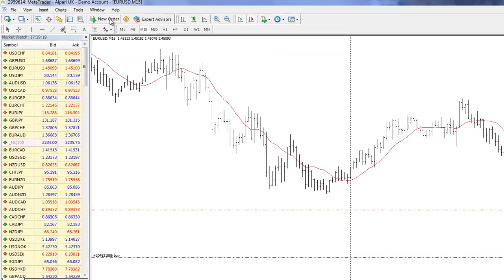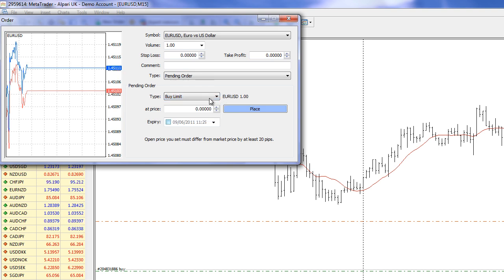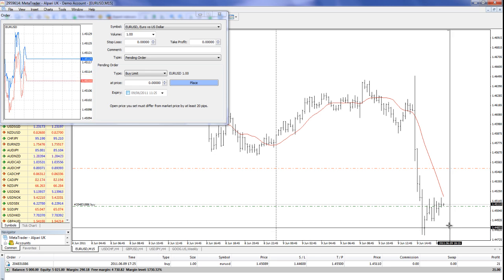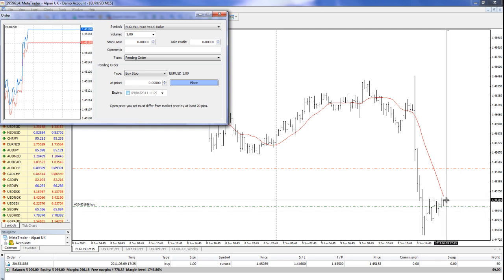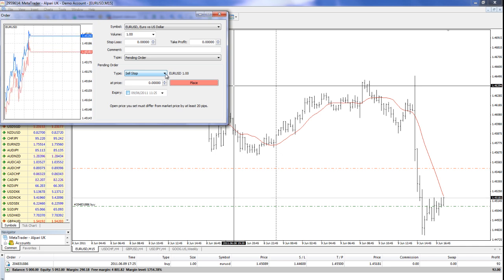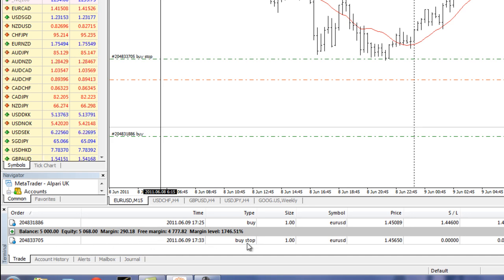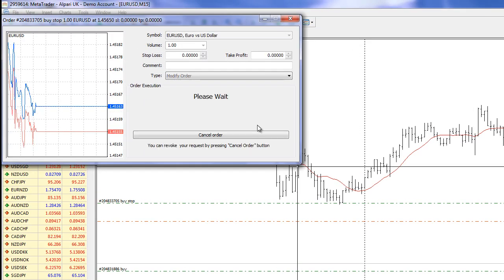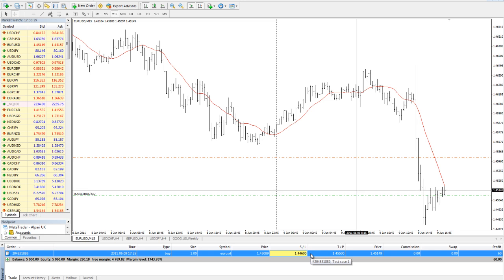Metatrader Secrets Exposed (720P HD) - Pt 4/7 - Pending orders and trailing stops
- This video covers how to place a pending trade in the MT4 program as well as modifying orders and using trailing stops.